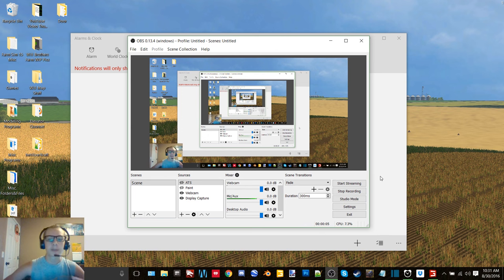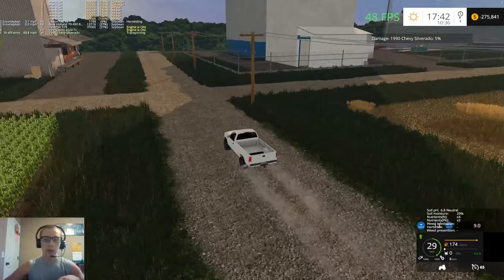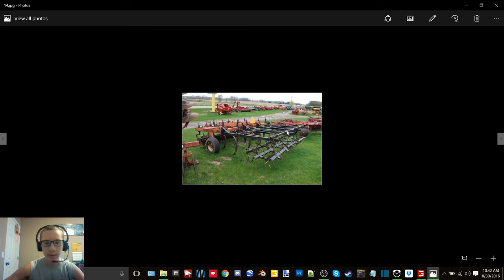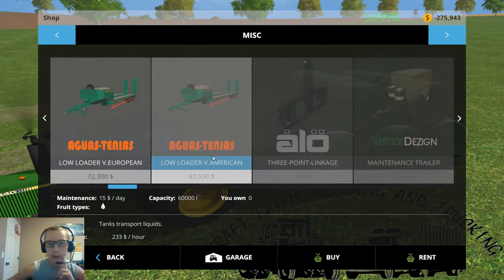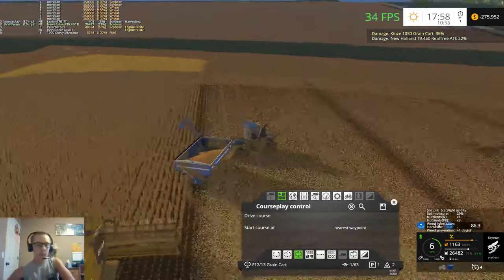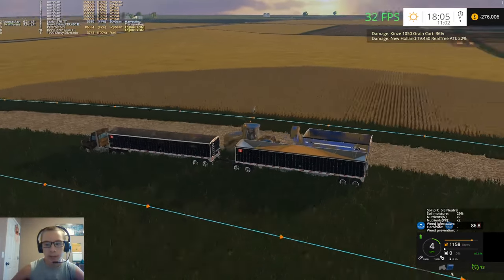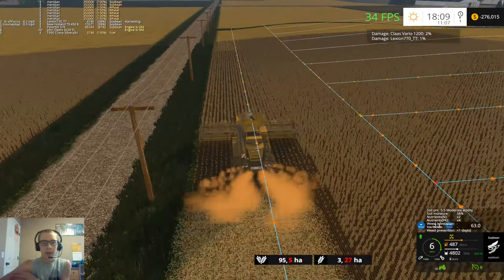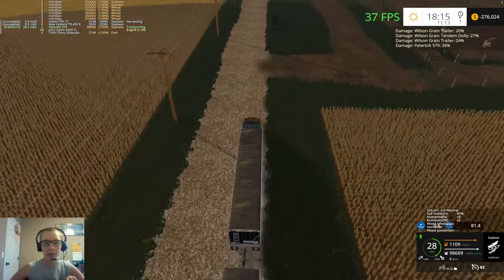Dad's Farm V2 Episode 18-More Soybean Harvest Plus Some Map Updates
Welcome to Dad's Farm, a map created by the same person that made Nebraska Land. In this episode we do more work on the soybean harvest and I give some updates on the map and some of our equipment

12 GB Memory 1TB HDD
15.6" FHD eDP Wide View Angle 1920x1080